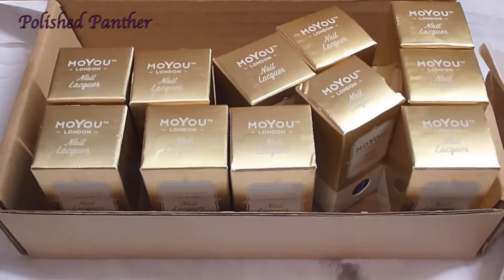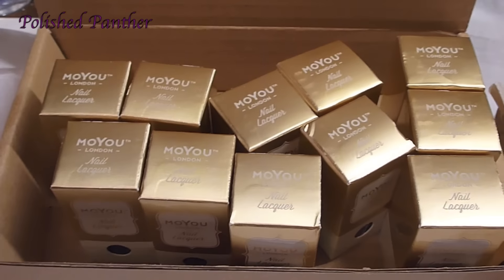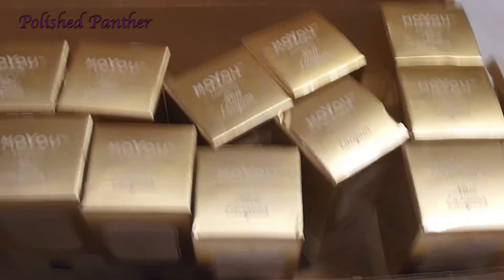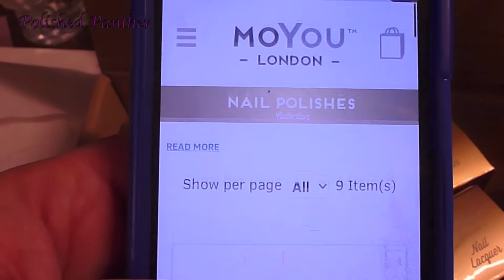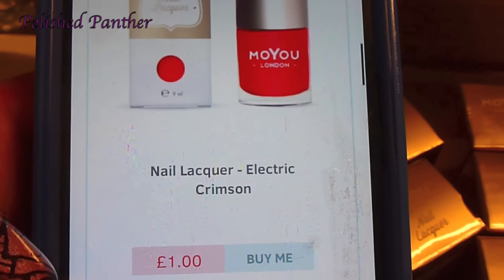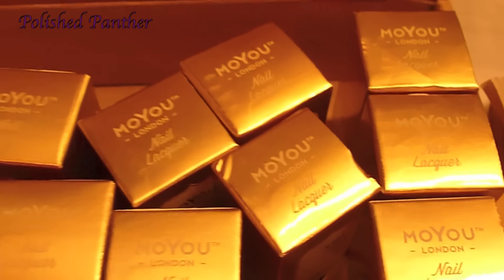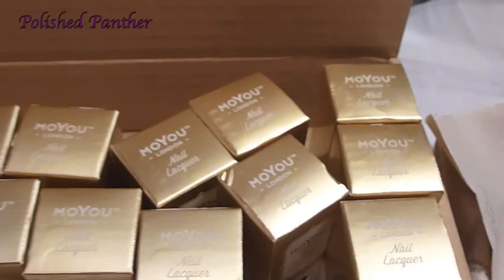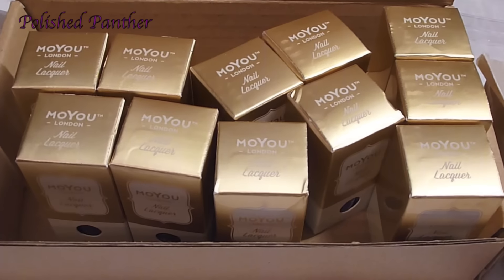Follow up to MoYou London Nail Polish Haul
OPEN ME***
I hope the info below helps :)
Hoover over  Polish
Click Regular Polish